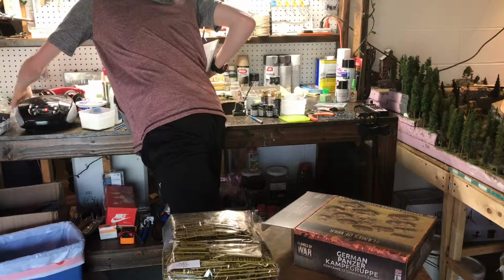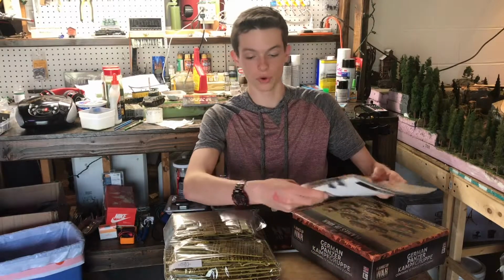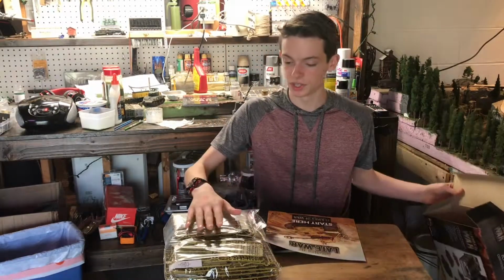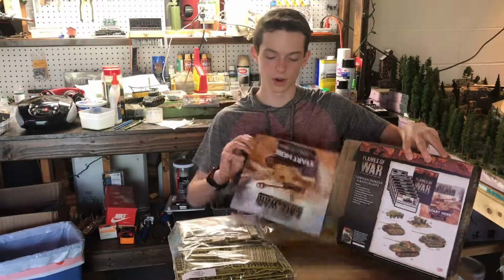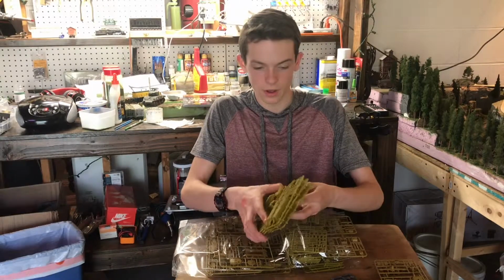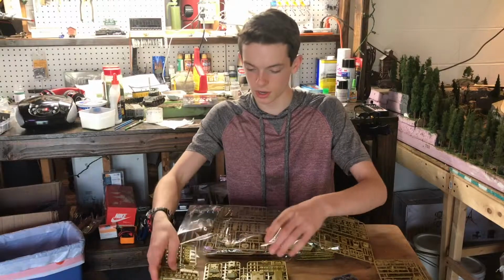FOW | Unboxing the "Panzer KampfGruppe" army box!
Sorry  guys I originally had some uploading issues so I couldn't get it out before  I left.   so this vid is about 4ish weeks old.

I have already finnished all the models and will make a vid on them as soon as i get a chance, but for now hope your enjoy the vid and let me know if you have any questions!

Let me know what you guys wan to see on Thursday!

link to item